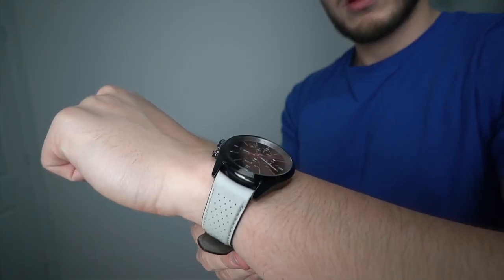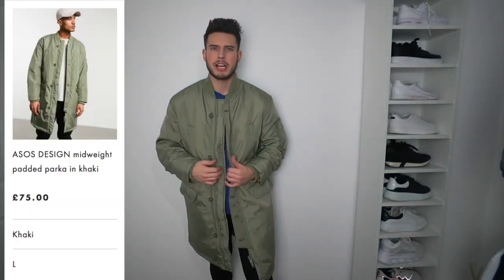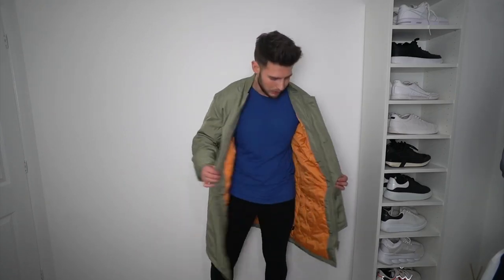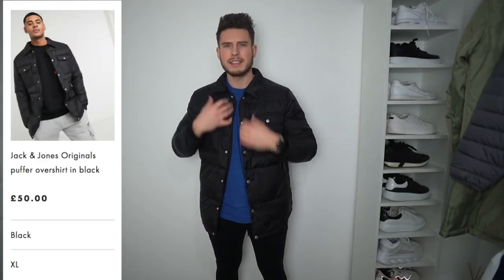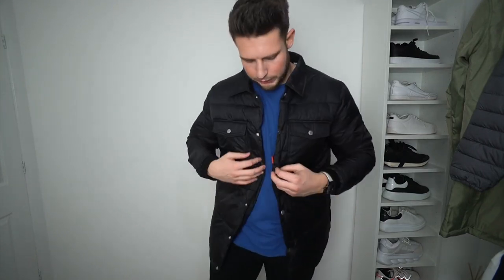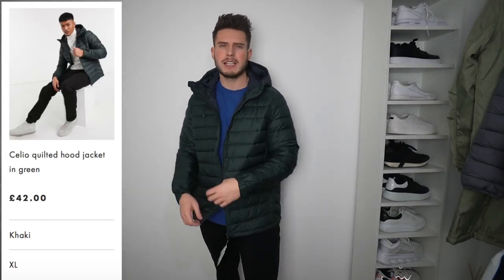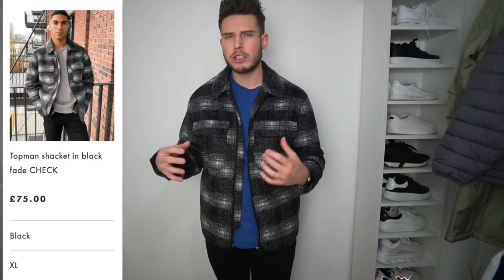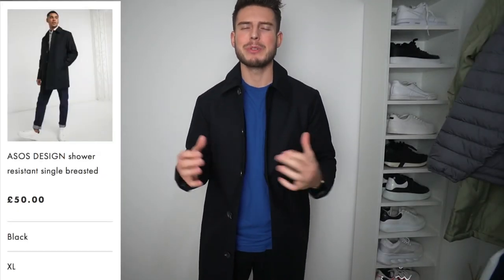HUGE Coats/Jackets Haul For Autumn/Winter | Men's Fashion 2020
▶︎Sulfit Clothing (Black Friday Sale)